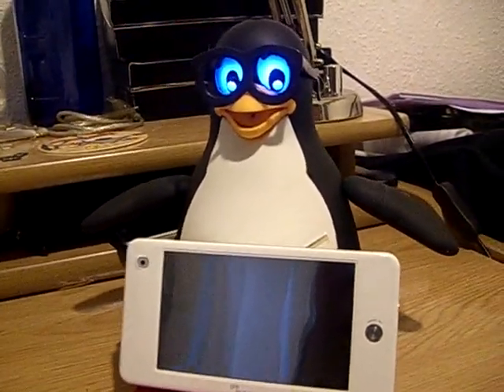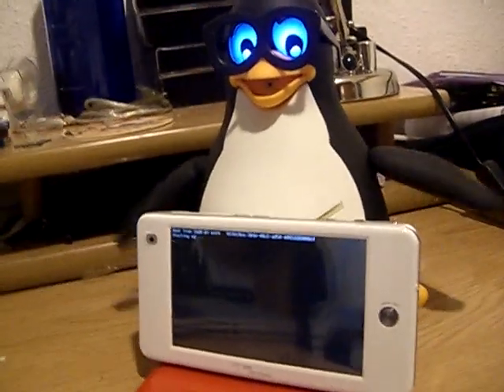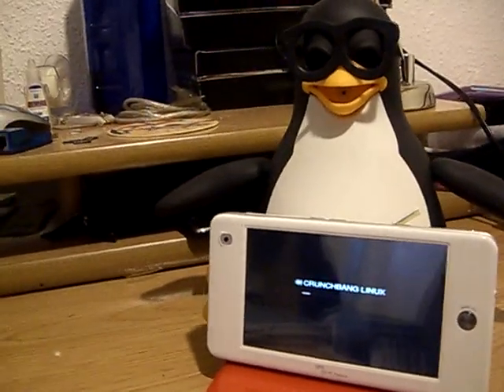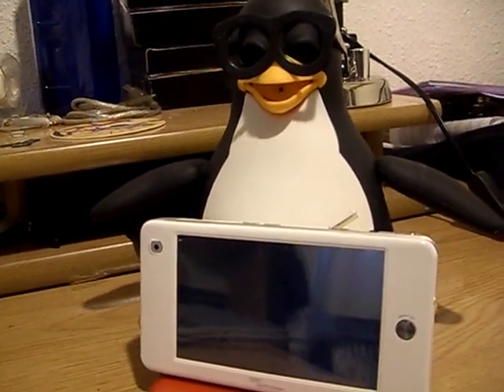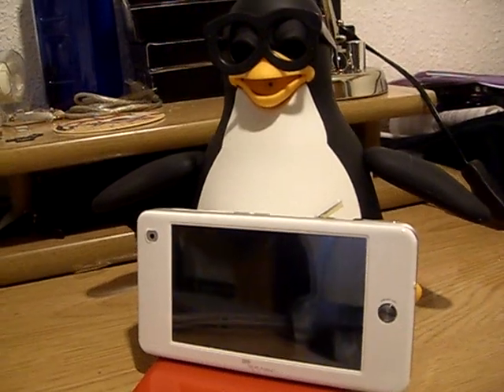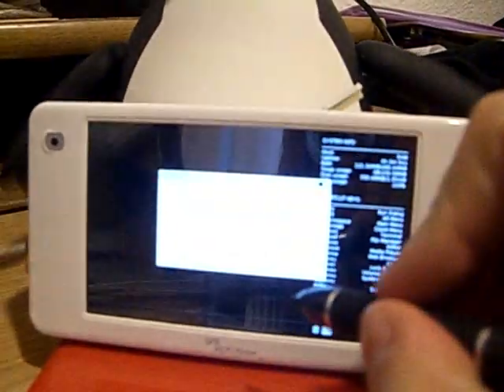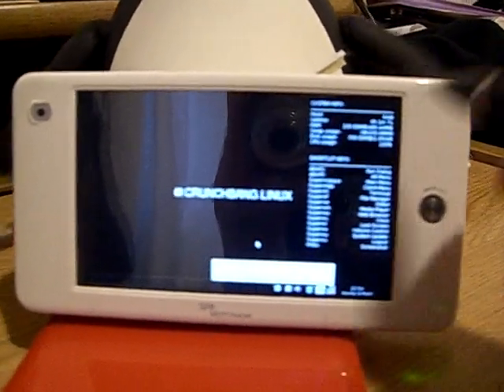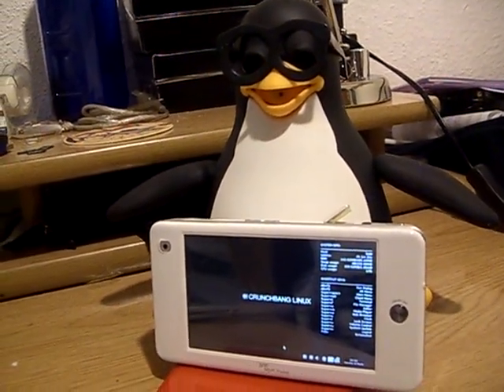NMIND lite 0.5 (by Deadhp1) in a sfr mid (like aigo mid) english version.AVI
RAM-ON (my tux droid) introduced today my new video. In a mid sfr (like Aigo MID), I have installed the nMind LITE 0.5a. You can found this in This is a really brilliant work made by DEADHP1 (thank you very much!.) This CrunchBang based linux distro, and it is designed especially for mids with little room- it is perfect- you have out of the box, the wifi, touch screen (right button too) and the soft that we use to install in this little machines (cellwritter, vlc .. .). The best part it is the really little space requirement.